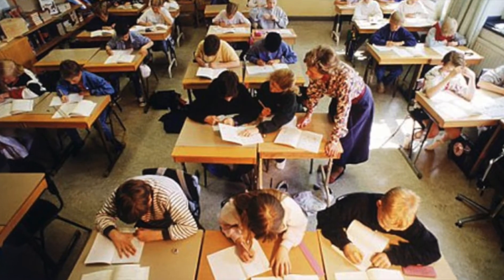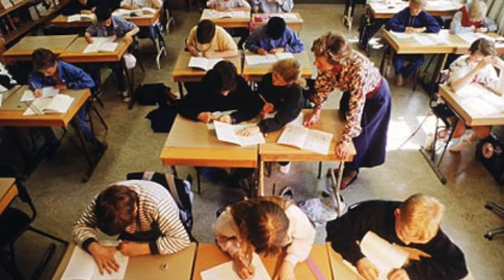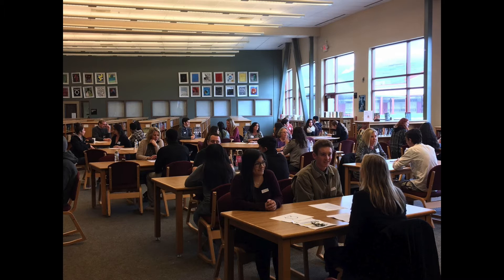Jake McShane Ap Testing